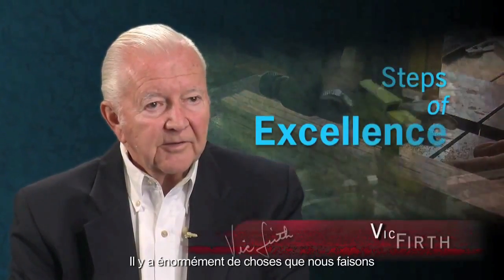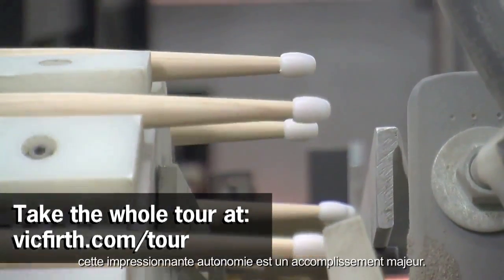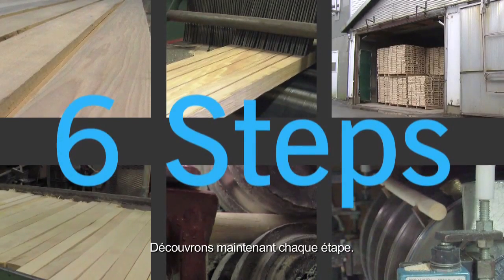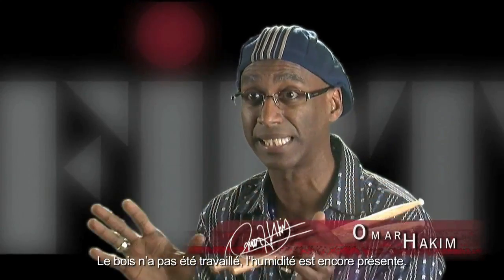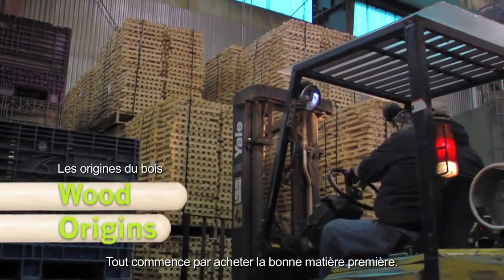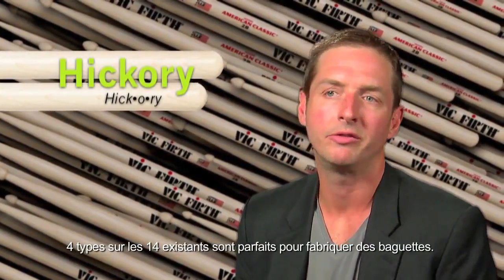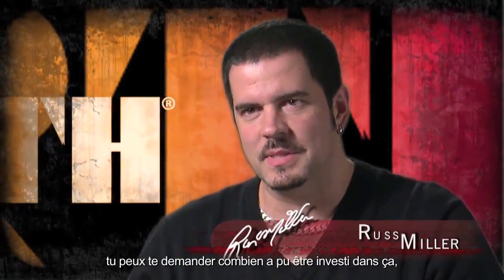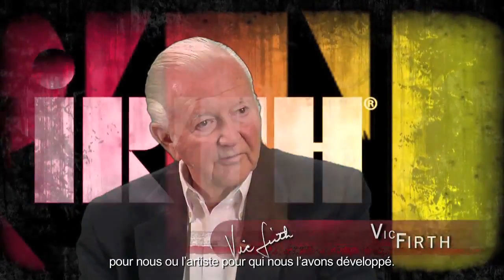VIC FIRTH STORY - part 3 : Commencer avec du bois vert ( La Boite Noire )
La saga de la marque de baguette de batterie VIC FIRTH.
Troisième partie.